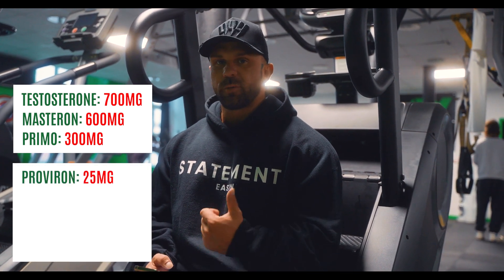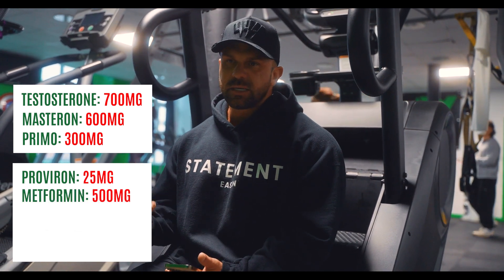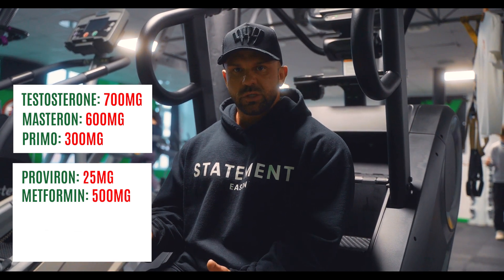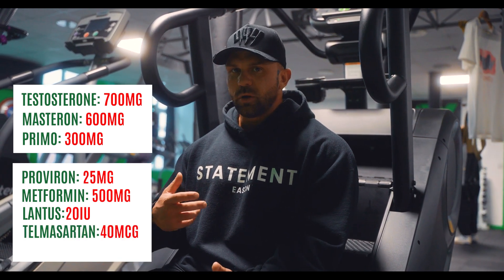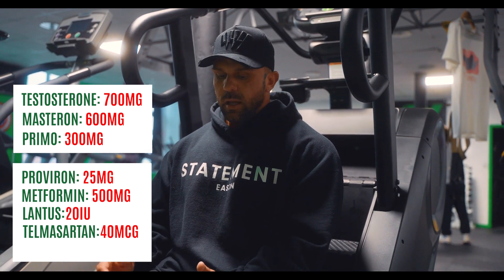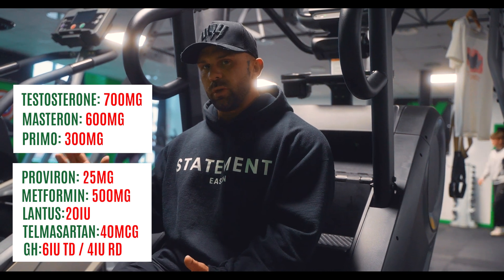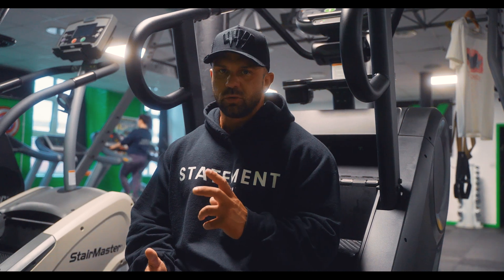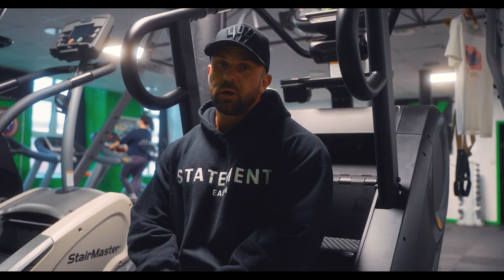IFBB PROS STERIOD CYCLE : WHAT I AM CURRENTLY TAKING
In this latest vid I breakdown what my current steroid cycle is.

I wanted to be as transparent as I possibly could and give you an insight into what im currently running and why

As I state in the video, I am a professional bodybuilder and I fully understand the risks associated with PEDs hence regularly getting bloodwork and taking required health supplements. If you are considering the use of PEDs, please do your research beforehand and seek professional advice.

BIO LABS
USECODE: RHINO

USECODE: RHINO